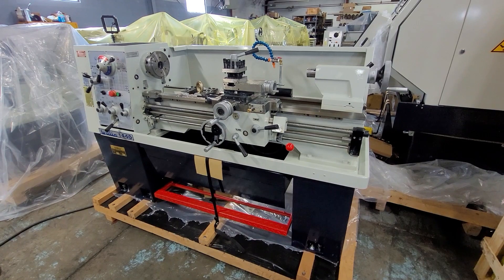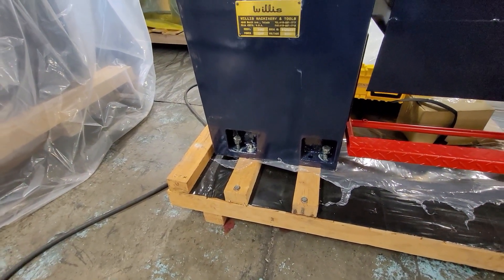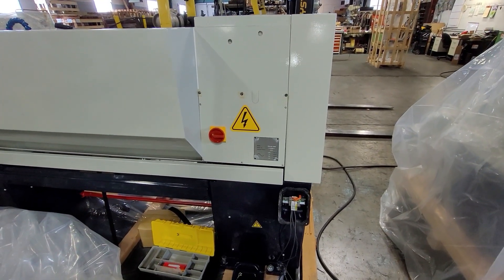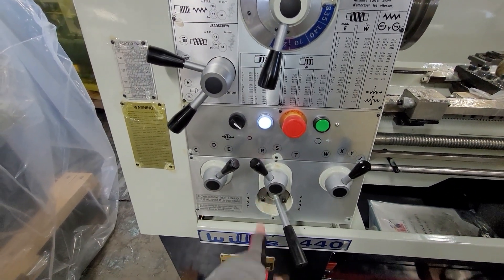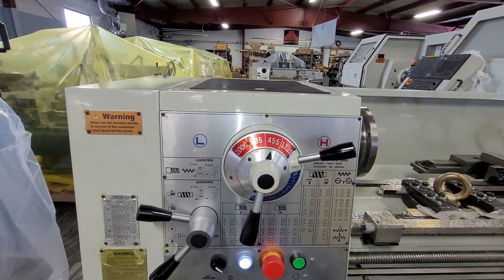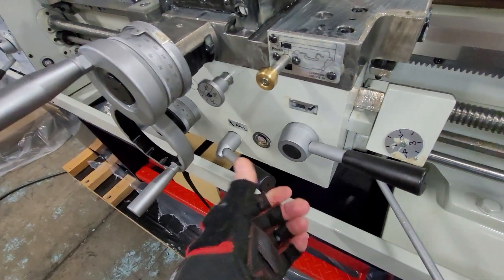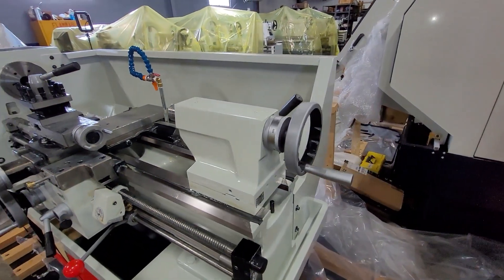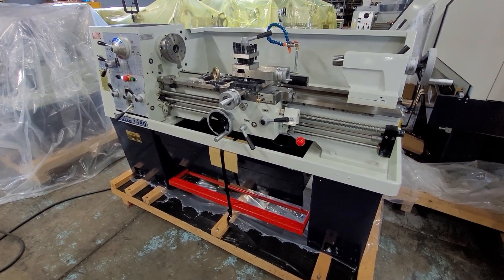1440 operation video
Willis 1440 lathe operation, features, threading, feeding, spindle speed